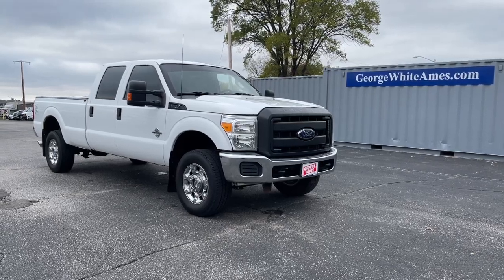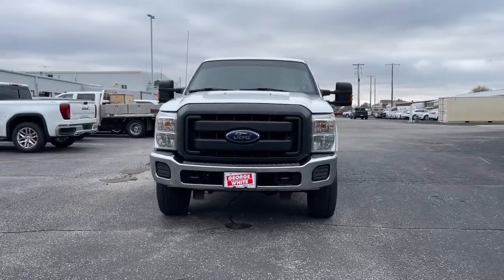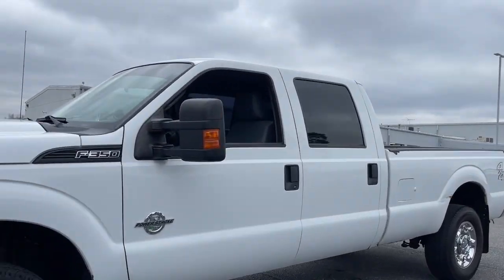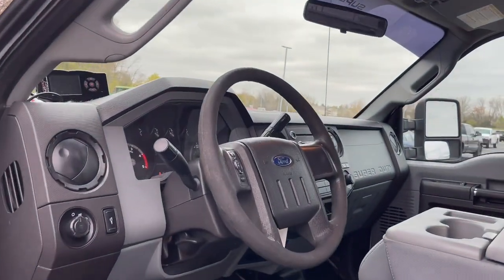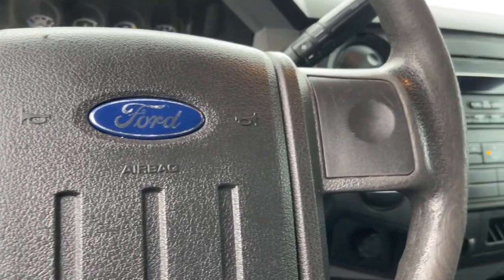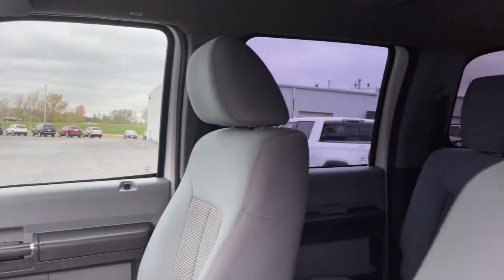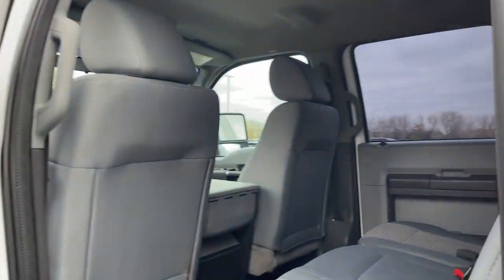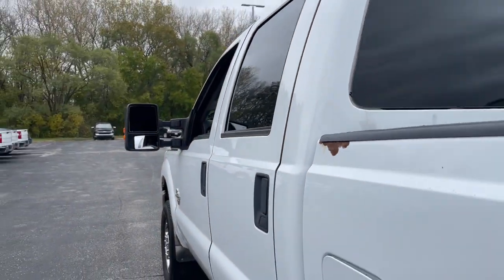2012 Ford F-350SD Ames, Boone, Story City, Marshaltown, Nevada Iowa A8354C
Used 2012 Ford F-350SD available in Ames, Iowa at George White Chevrolet. Servicing the Boone, Story City, Marshalltown, and Nevada areas.

1719 S. High Ave

White 4WD.br2012 Ford F-350SD 4D Crew Cab 4WD TorqShift 6-Speed Automatic with Overdrive Power Stroke 6.7L V8 DI 32V OHV TurbodieselbrbrbrGEORGE WHITE CHEVROLET - PRE-OWNED INVENTORY FOR AMES & ANKENY CHEVROLET CUSTOMERS George White Chevrolet is also your source for pre-owned Chevy cars and trucks. We have a large pre-owned inventory available. For used cars near Ankeny paired with amazing service visit our Ames Chevrolet showroom for a test drive today. You can use our site to view inventory find a quick quote or research leasing and financing options.brbrAwards:br  * 2012 KBB.com Brand Image Awards